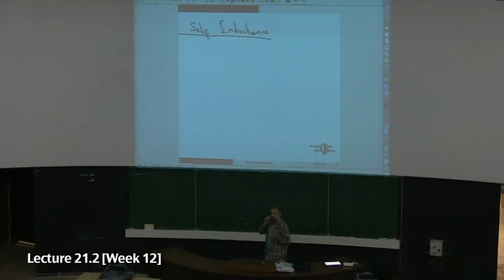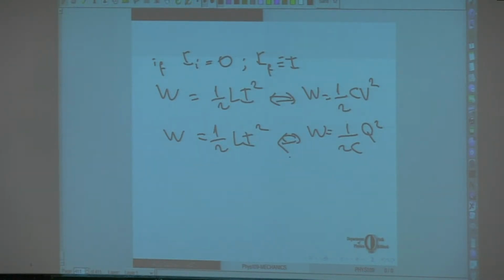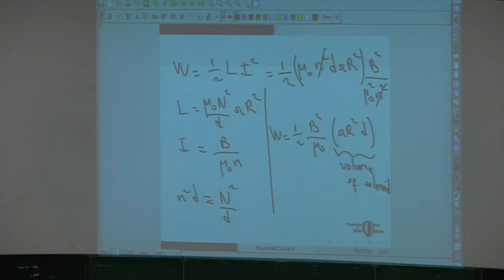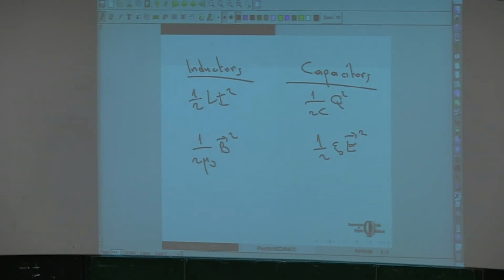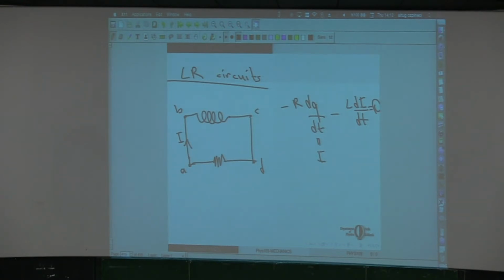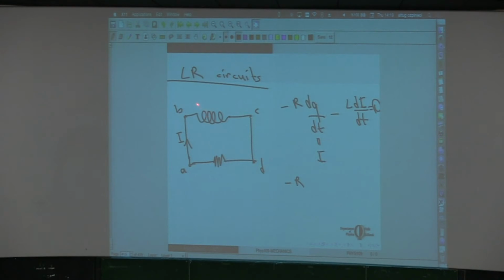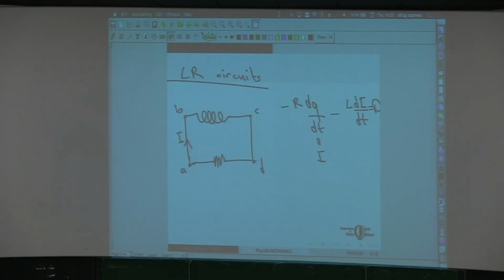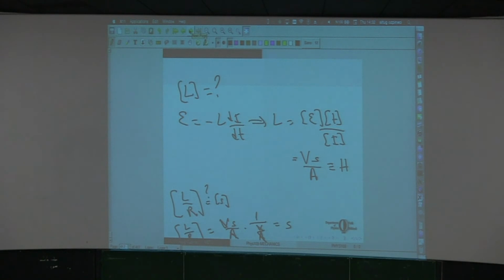PHYS110 - Electromagnetism - Lecture 21.2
Course: Electromagnetism

Lecture Subjects:
1. Ring thrown by a solenoid
2. Mutual inductance
3. Self inductance
4. Energy stored in an inductor
5. Energy density of a magnetic field
6. LR Circuits
7. LC Circuits
8. LR Circuit with a battery